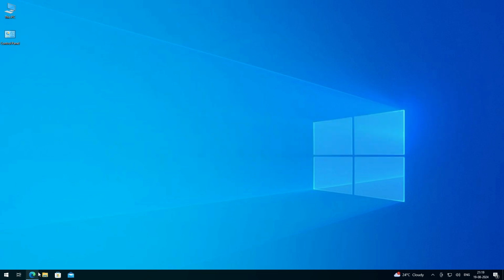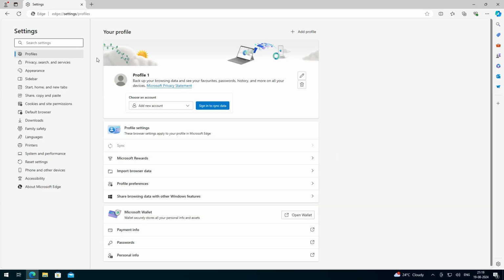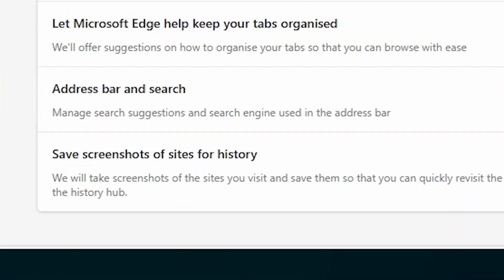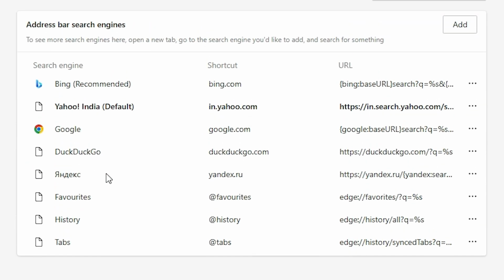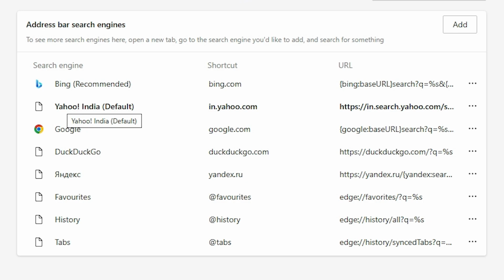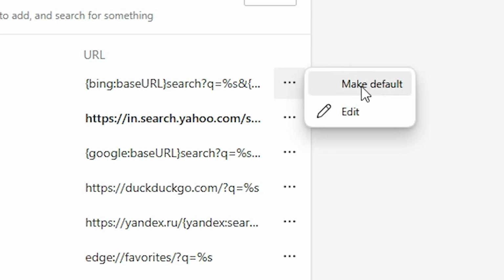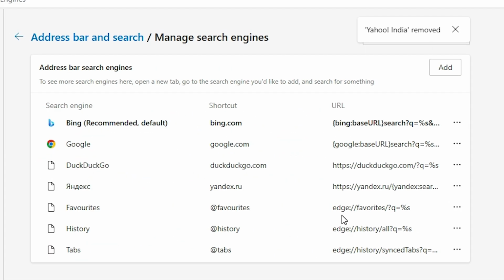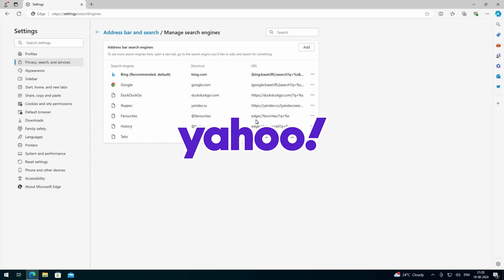How to Remove Yahoo Search from Microsoft Edge in PC or Laptop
In this video, I'll show you how to remove Yahoo Search from Microsoft Edge and restore your preferred search engine. If your browser has been hijacked by Yahoo Search or you simply want to switch back to your preferred search engine like Google, this step-by-step guide will help you do just that.

Timestamps:
00:00 - Introduction
00:13 - Accessing Microsoft Edge Settings
00:25 - Changing the Default Search Engine
01:14 - Removing Yahoo Search from the List
01:26 - Conclusion

Follow along to easily take control of your browser settings. Let me know if you have any questions in the comments!